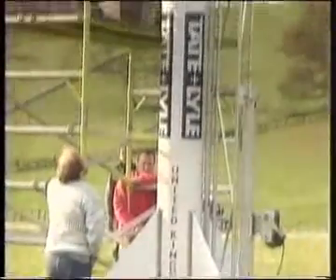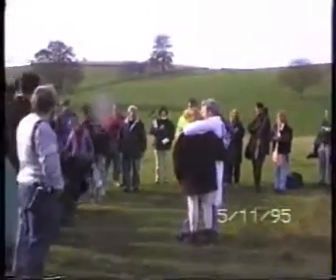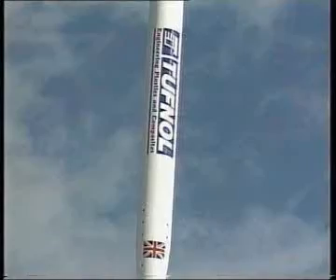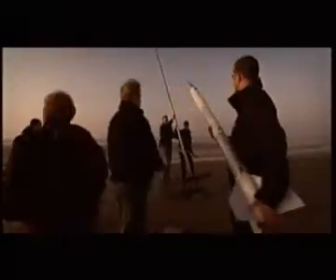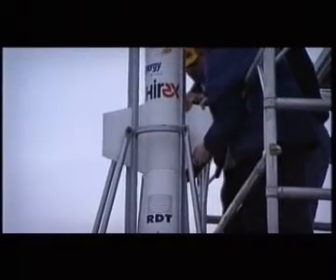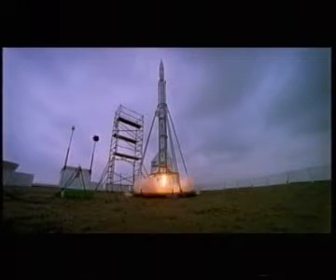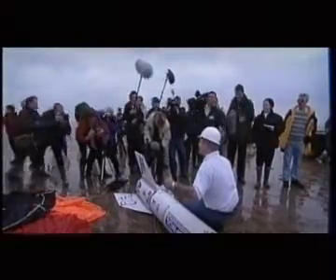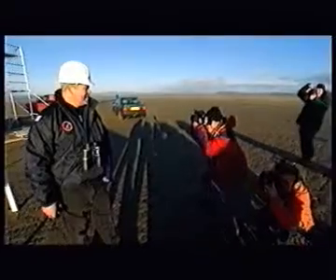Starchaser launch archive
Starchaser rocket launch compilation, the early days...